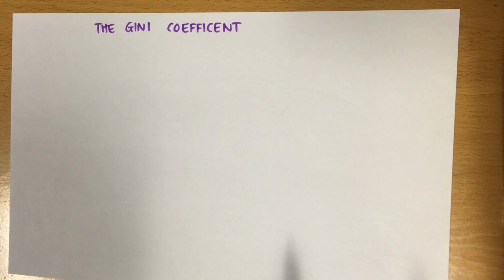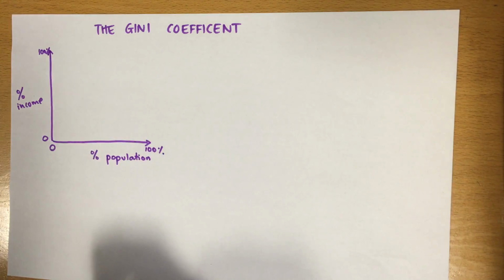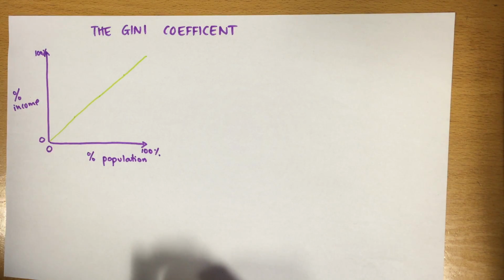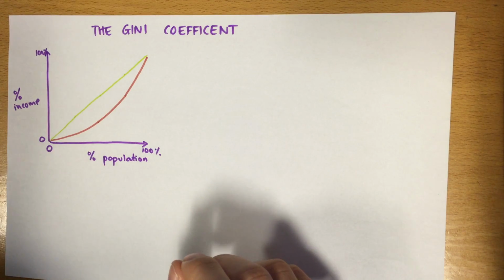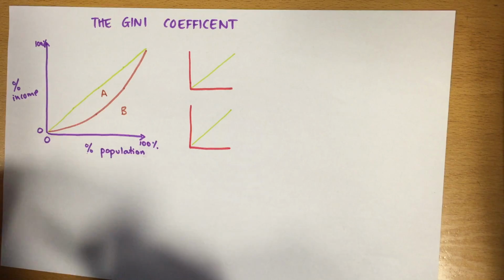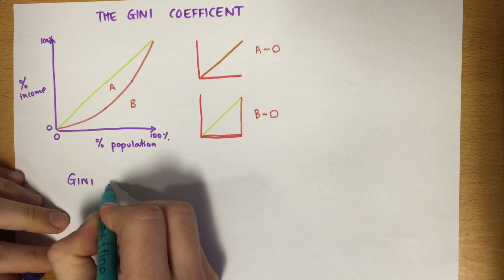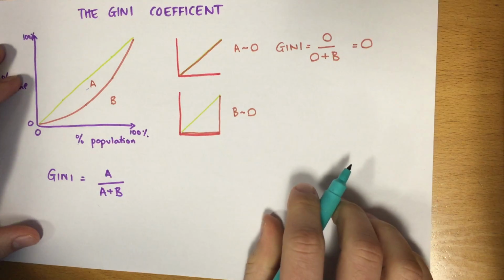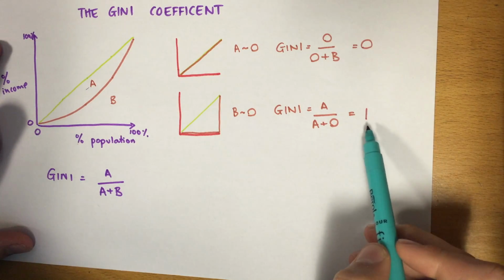Gini Coefficient in Geography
An explanation of how to calculate the Gini Coefficient and why it varies from 0 to 1